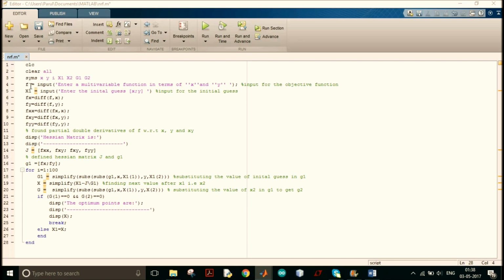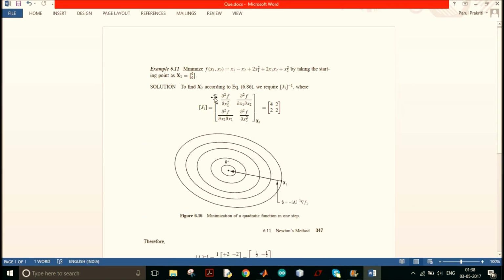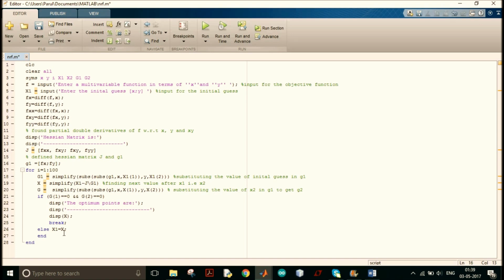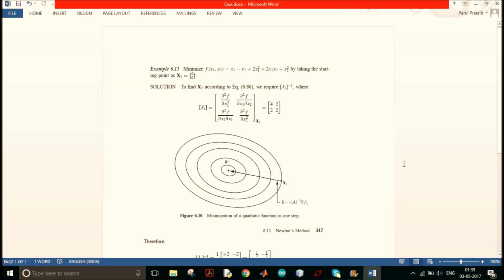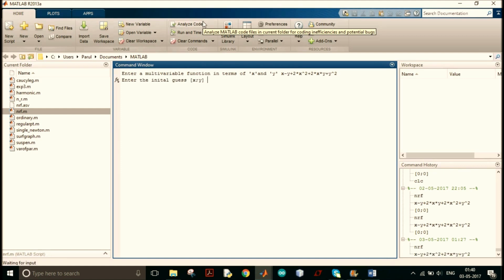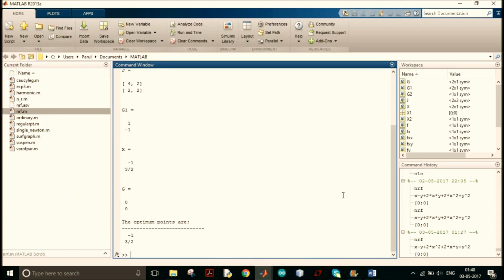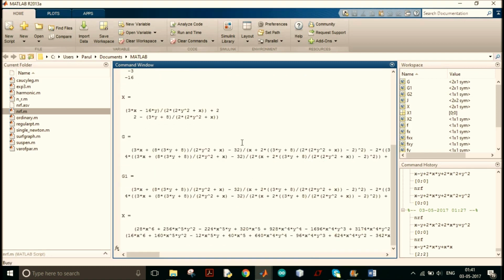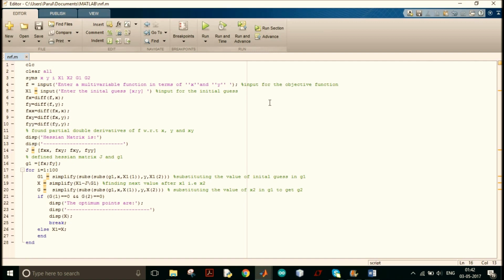Newton-Raphson Method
Netwon-Raphson method is one of the most awesome methods of optimization especially when it comes to quadratic functions as it converges them only in one iteration.